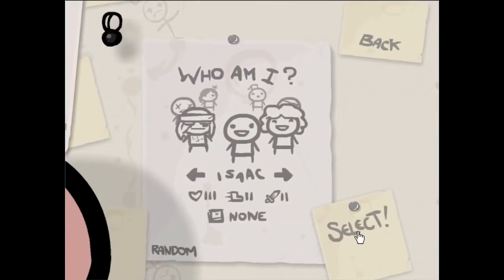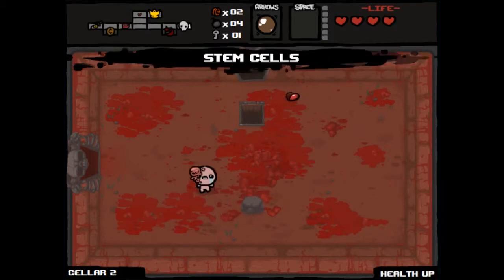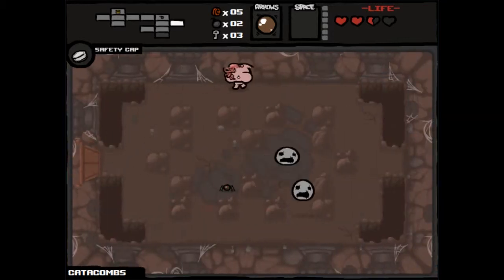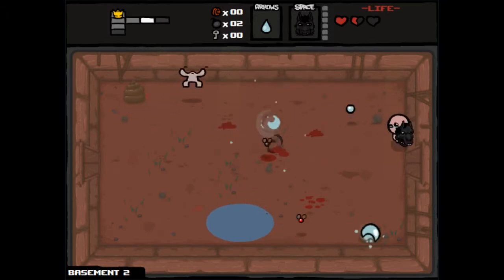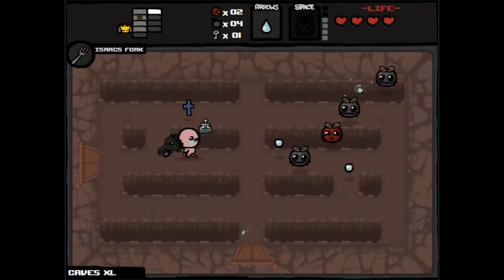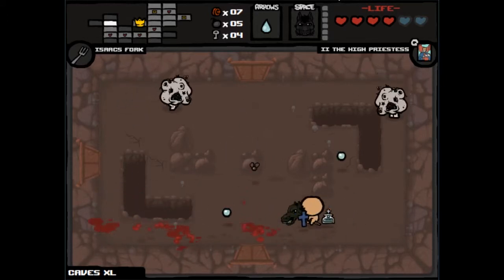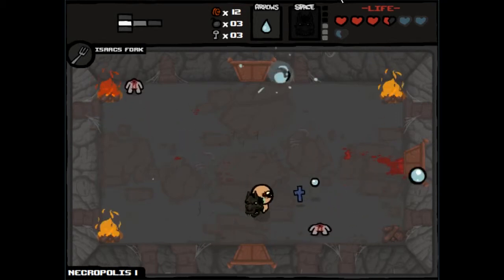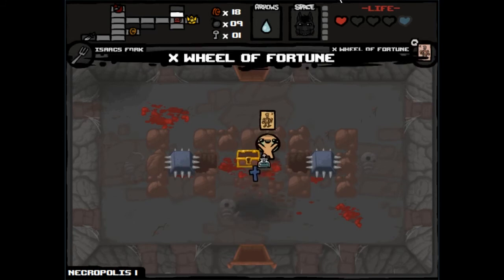Let's Play - The Binding of Isaac - Ep 43